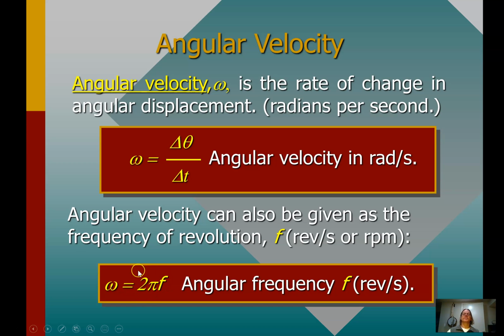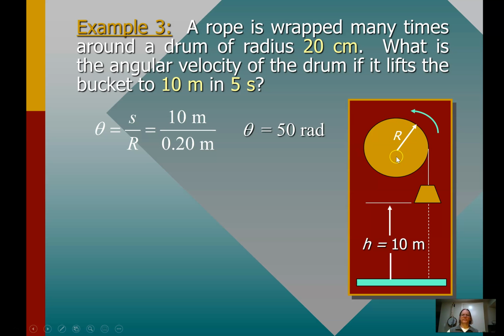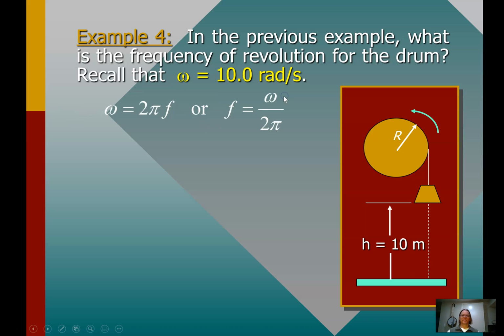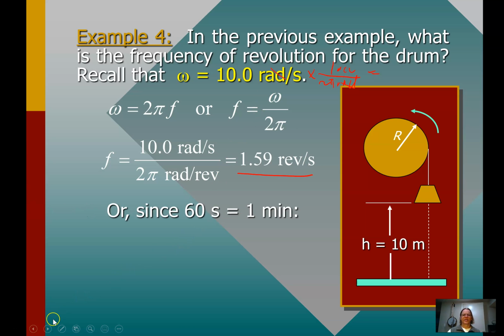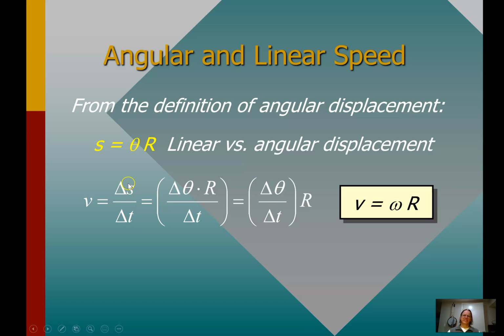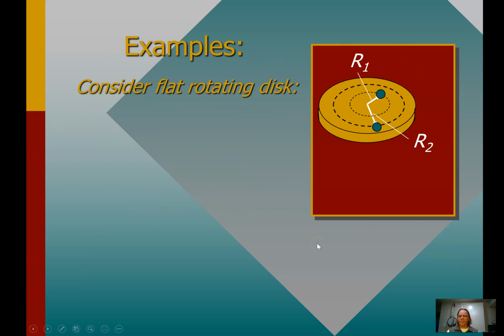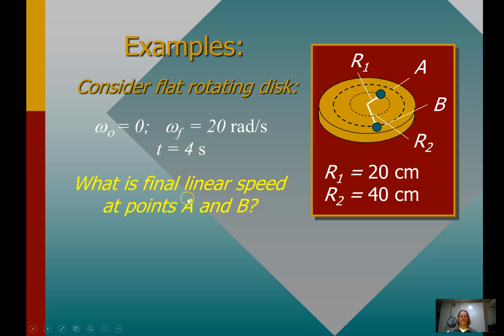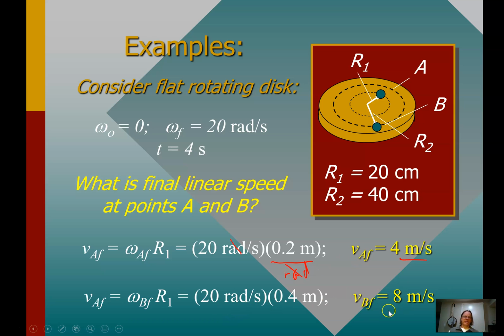Angular velocity vid ppt 2